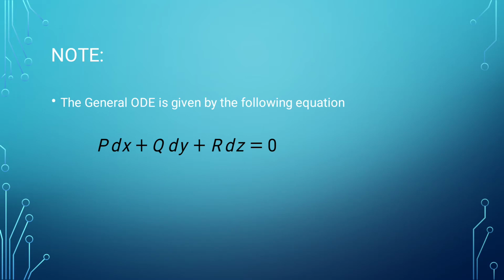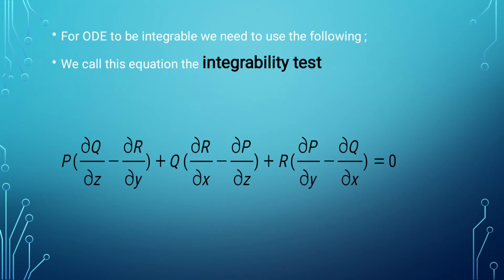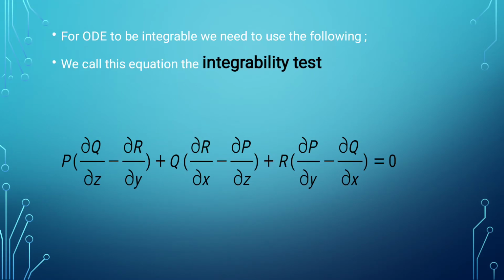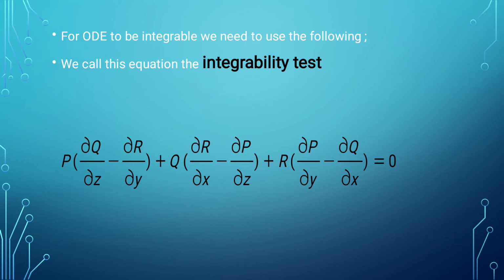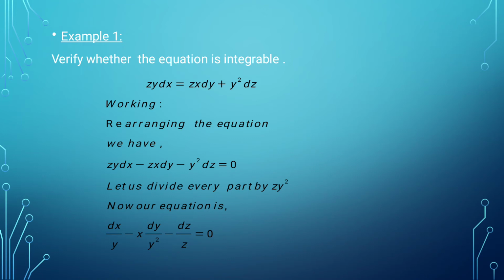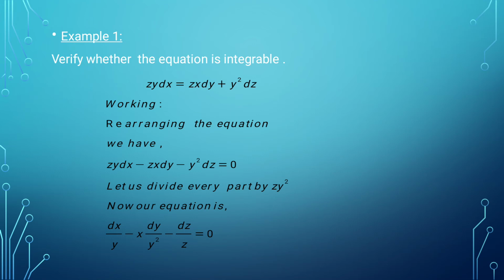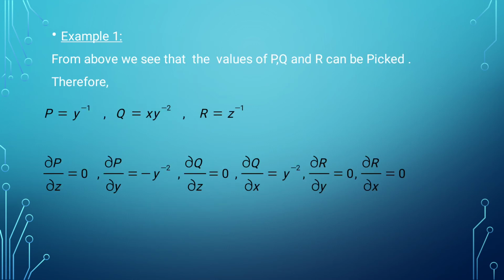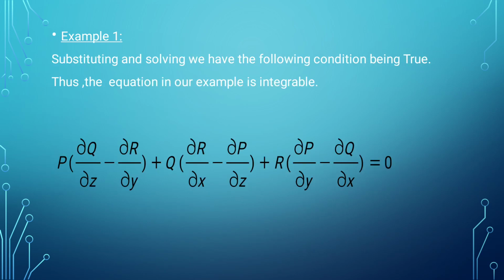How to test Integrability of ODE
This is simplified way of testing whether the ODE is integrable.
You can also leave a question here ,I will look at it and share it to you.
Thanks